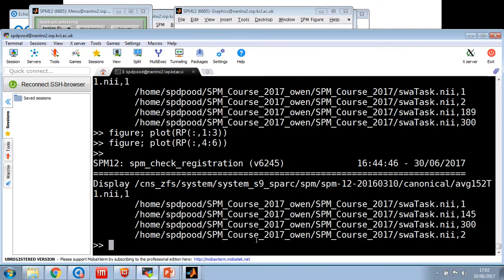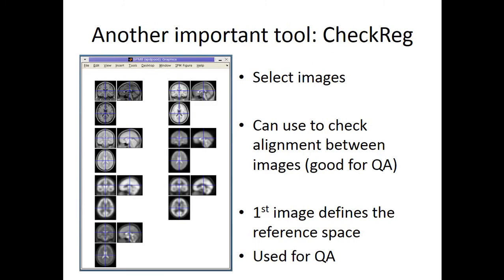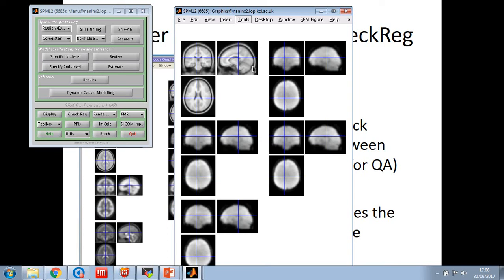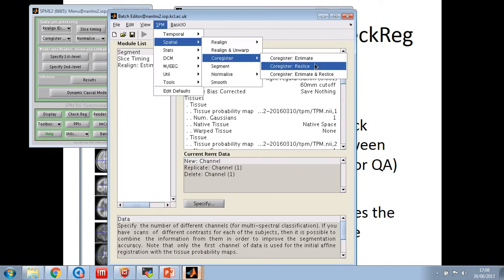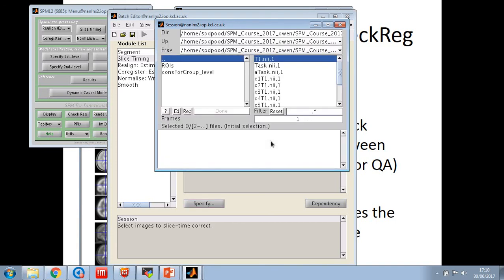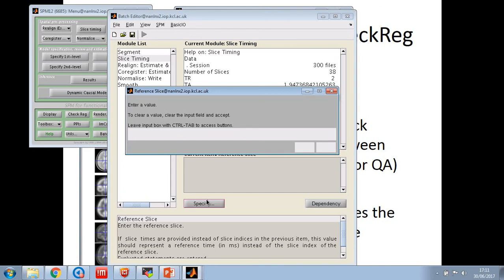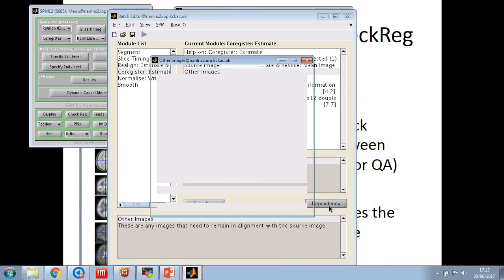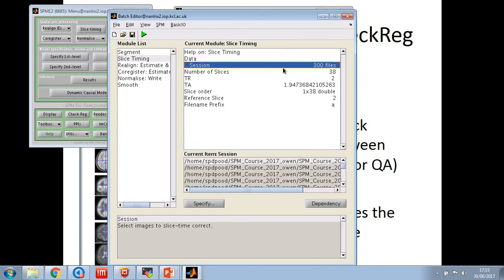vid3 QA Batching